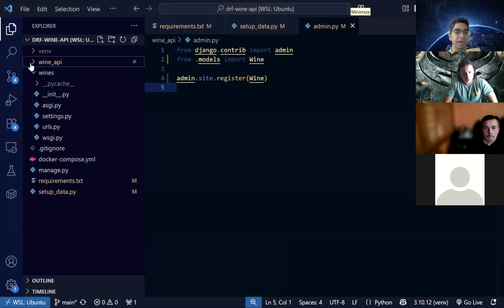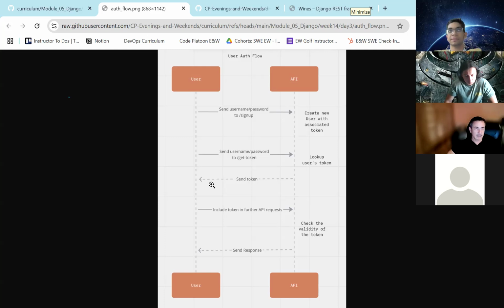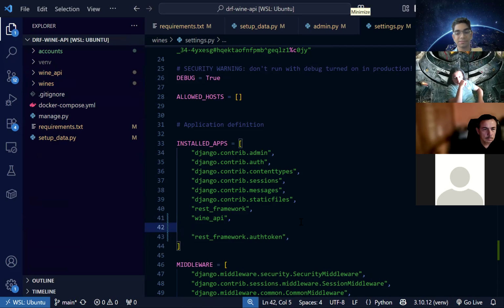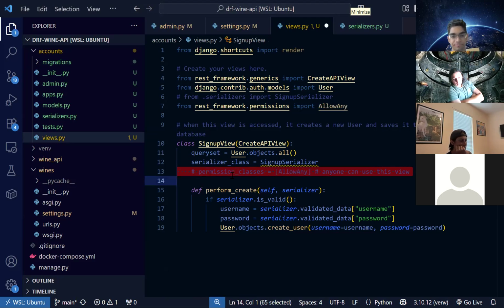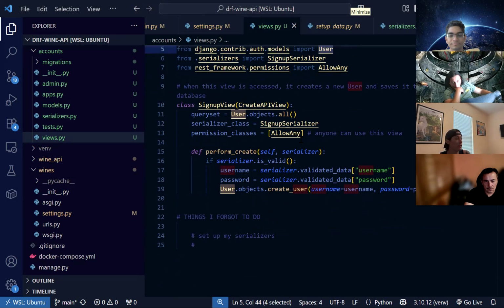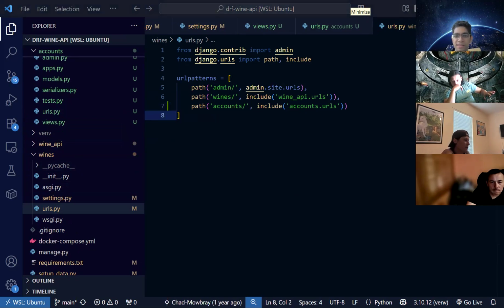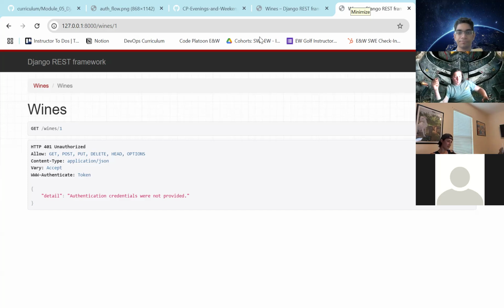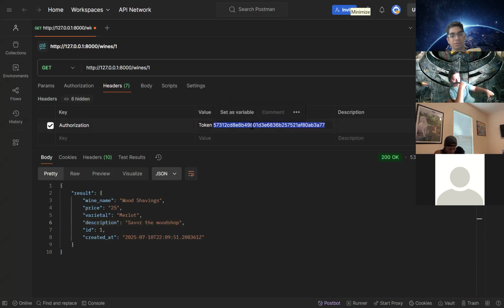W14D3: Django Auth